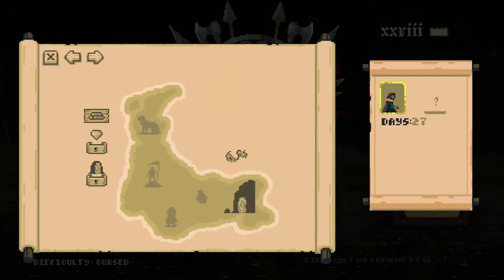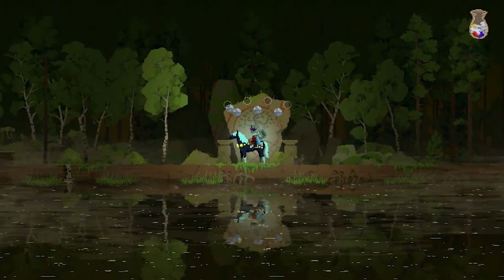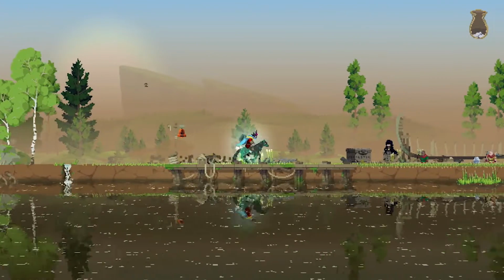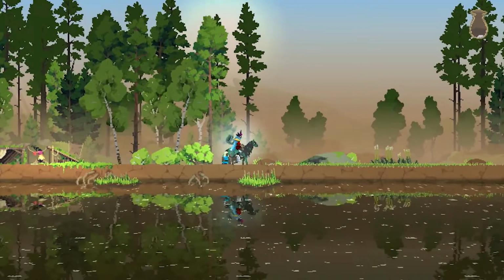Norse Lands - Cursed Difficulty - Part 4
On to the fourth island in our playthrough of the Norse Lands DLC for Kingdom Two Crowns on cursed difficulty. Just a few more steps before we're ready to start taking out some portals.